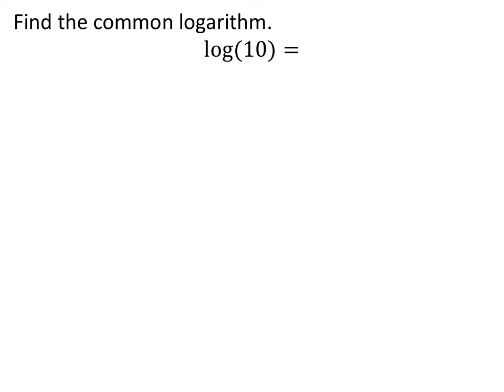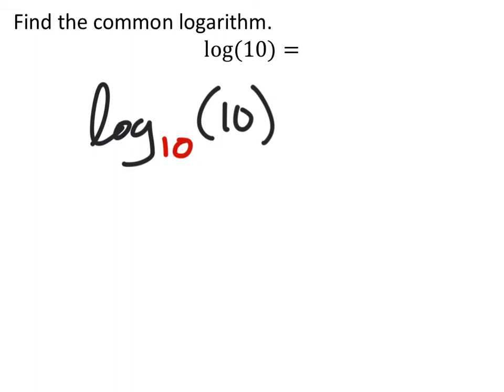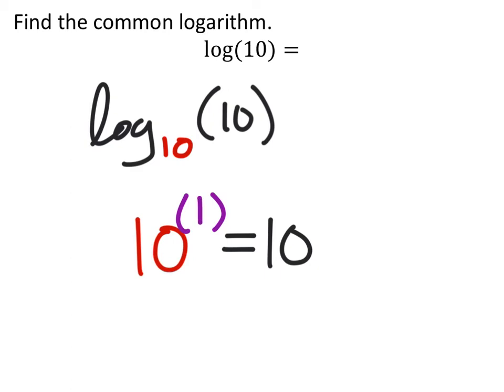How to Solve a Common Logarithm: log(10)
The problem: Find the common logarithm.
log(10)